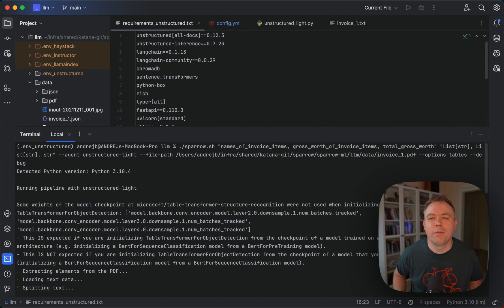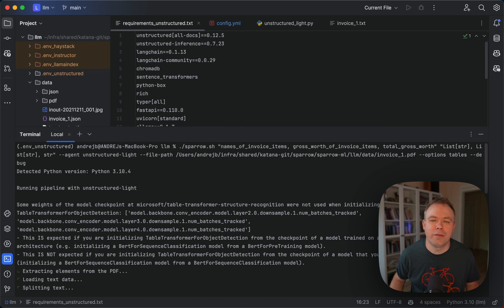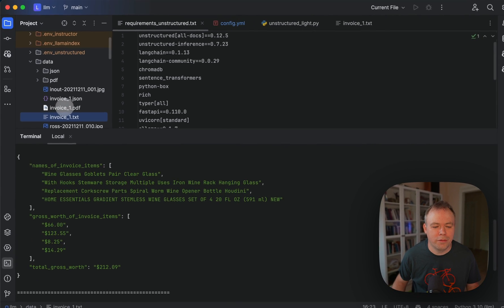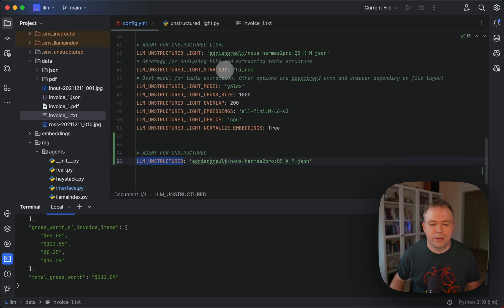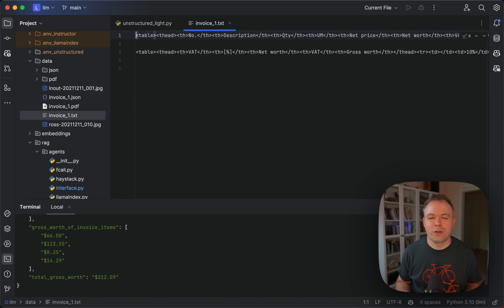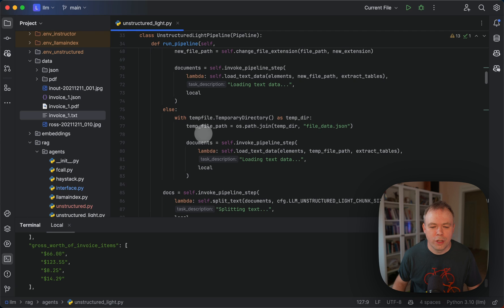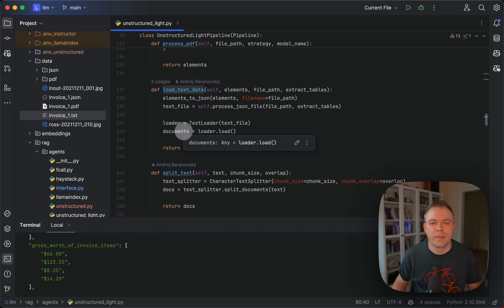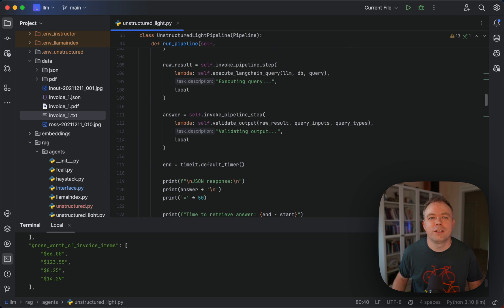Local LLM RAG with Unstructured and LangChain [Structured JSON]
Using unstructured library to pre-process PDF document content, to be in a cleaner format. This helps LLM to produce more accurate response. JSON response is generated thanks to Nous Hermes 2 PRO LLM. Without any additional post-processing. Using Pydantic dynamic class to validate response to make sure it matches request.

0:00 Intro
0:44 Example
2:35 Code - Requirements
3:06 Code - Config
4:26 Code - HTML text
5:10 Code - Agent
8:03 Summary